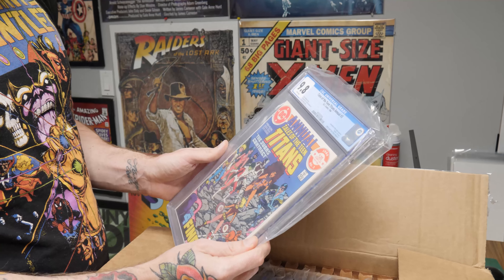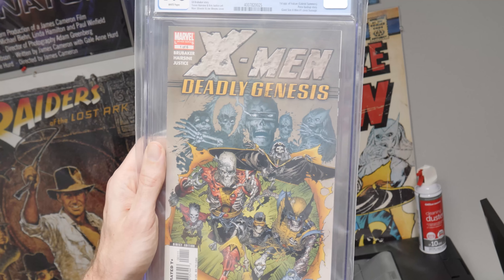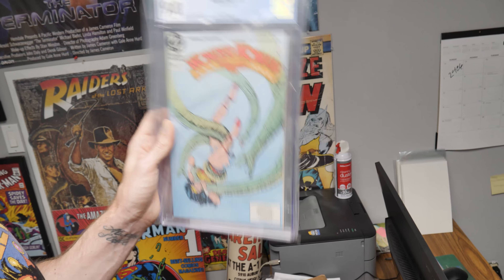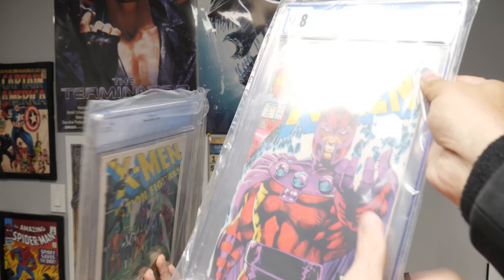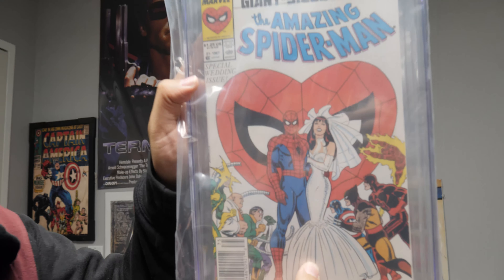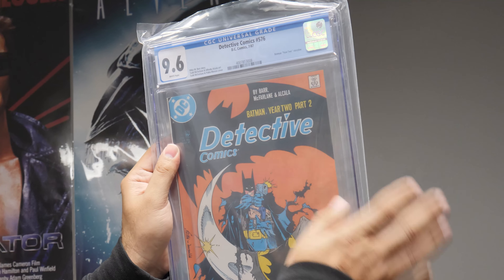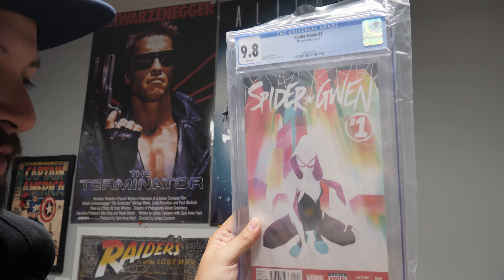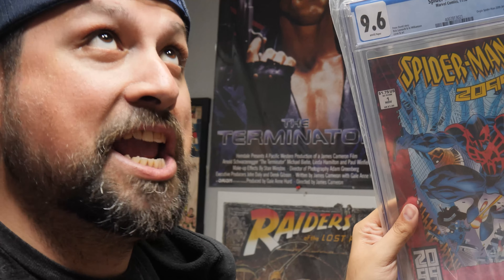AMAZING CGC COMIC BOOK KEYS INCLUDING X-Men 1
Thanks for swinging by! For more information about our store and future events make sure to check out our

We host HUGE live claim sales, every Wednesday & Friday on Instagram 5pm-8pm PST.

In this video we also have Spider-Man, The Fantastic Four, Iron man, Spawn, Moon Knight, and X-Men